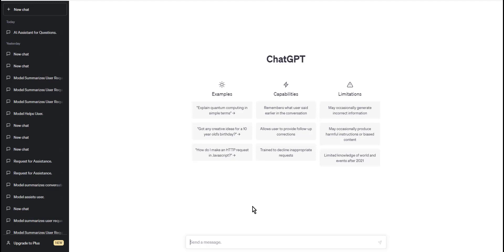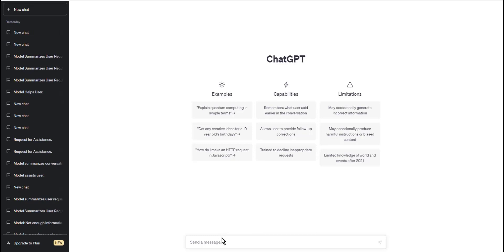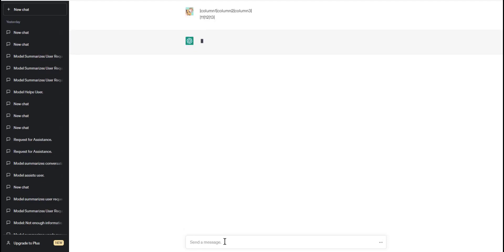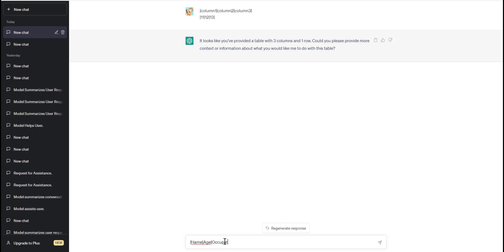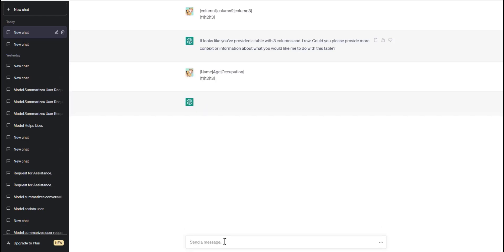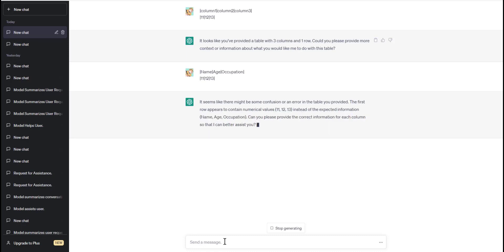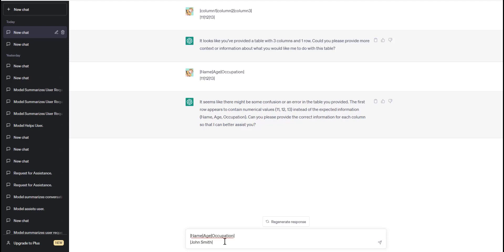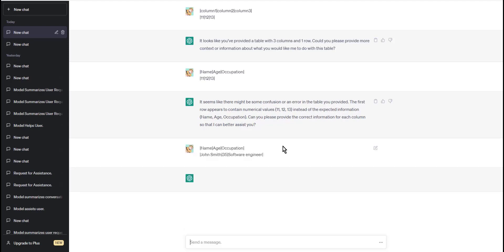How To Insert Table Chatgpt Tutorial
Today we talk about insert table chatgpt,chatgpt tutorial,insert table,create table